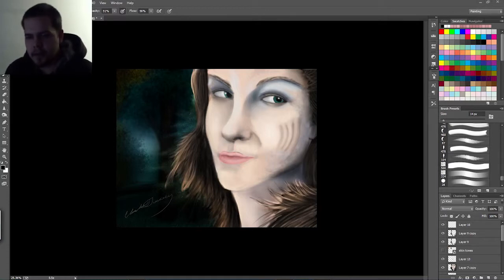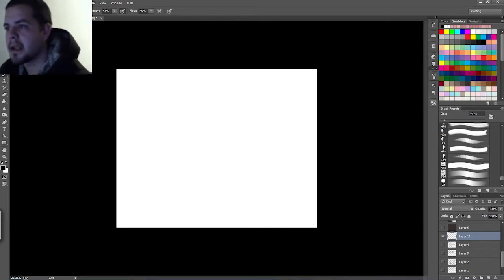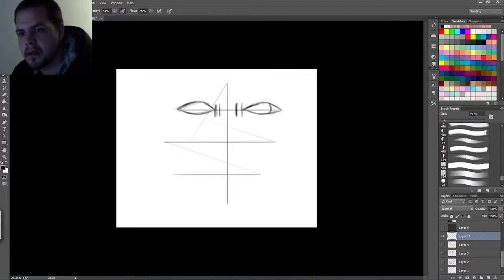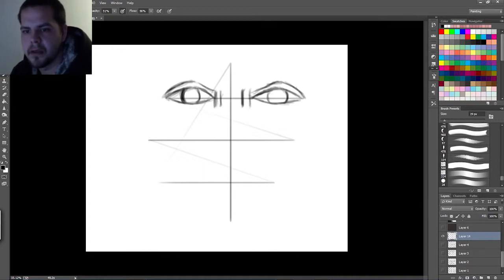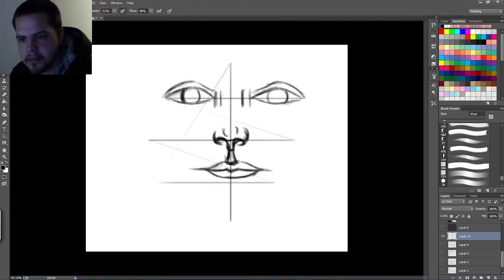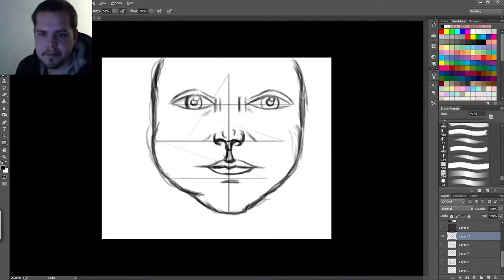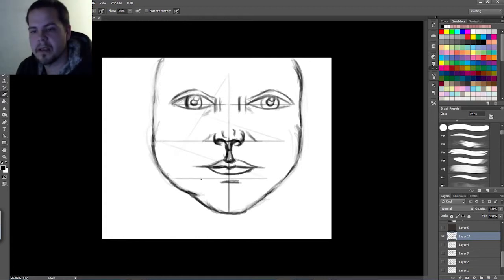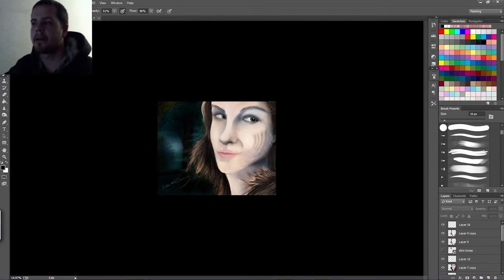Digital painting for beginners part 2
This is digital paint for beginners part 2. The first one is already uploaded and will be linked to this one.